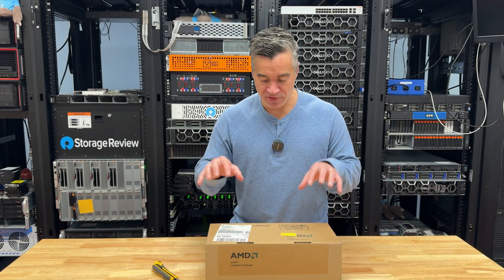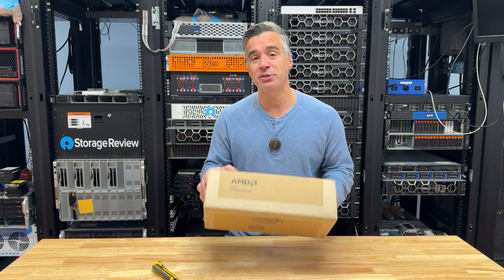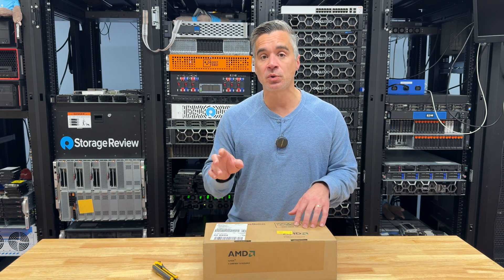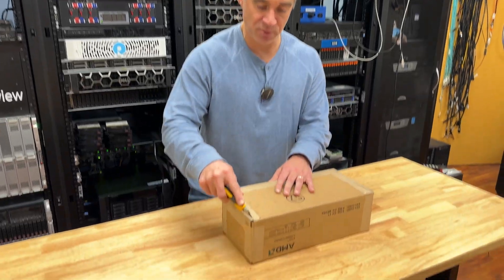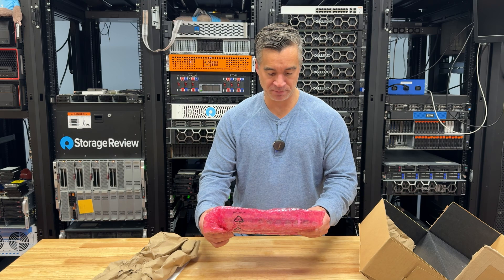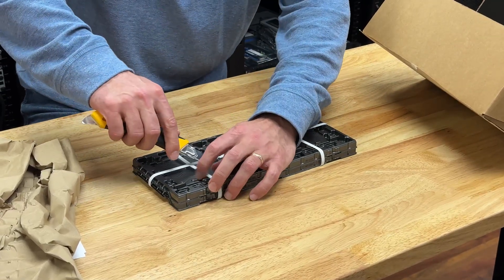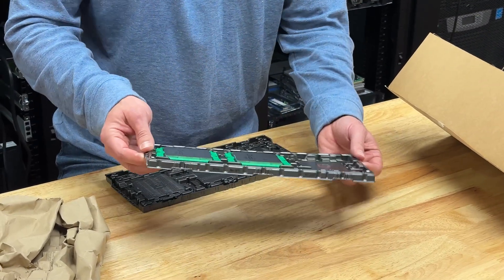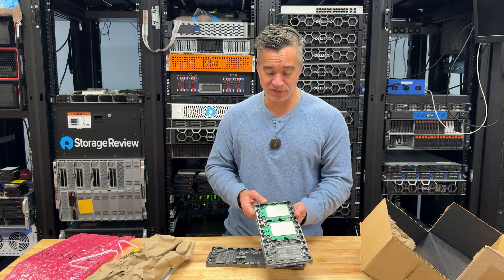All Core, No Brakes? AMD EPYC 9754S with NO SMT! 128C 128T CPUs are in for Review.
We're adding another $20K worth of CPUs to the lab! The AMD EPYC 9754S CPU, offers the same 128 cores as the EPYC 9754 we've used a lot lately, but without SMT. The big difference is 128 threads in the 9754S vs 256 in the 9754. This distinction is important, some workloads don't benefit from SMT, and we'll dig into that more in an upcoming report. For now enjoy this unboxing with Brian.